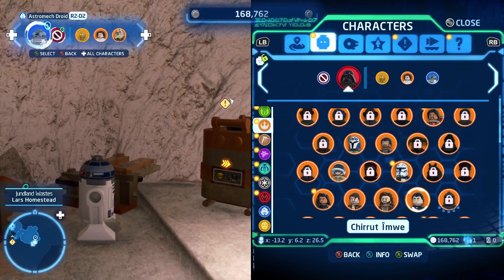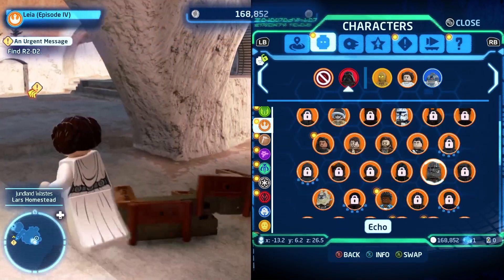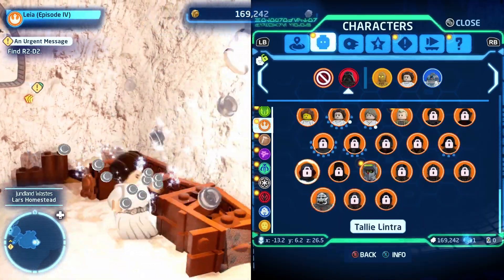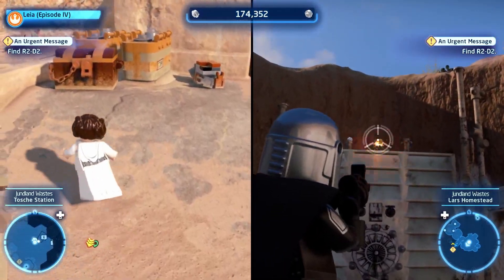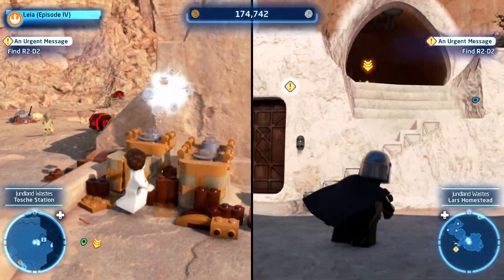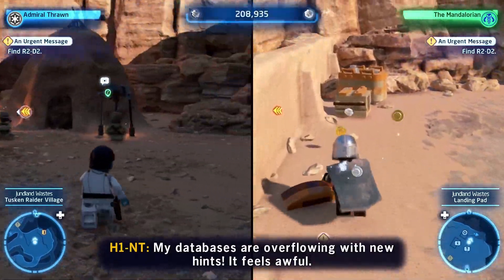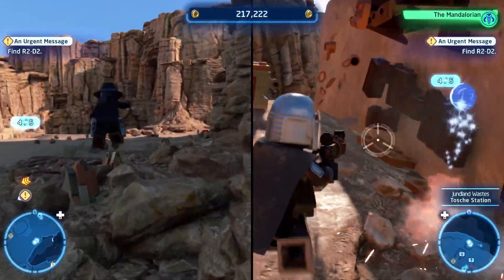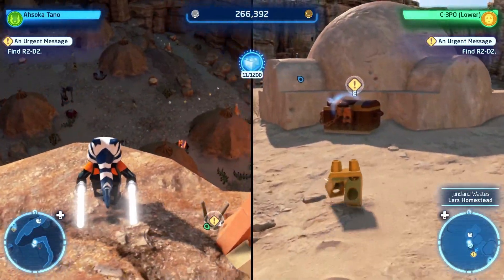Lego Starwars: Skywalker Saga - Kyber Brick - E4 - New Hope -Jundland Wastes -Tatooine Treasure Hunt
There will be a lot of these, I hope they help in some way shape or form.
This game has been nostalgic as well as being as good as we hoped, bringing a more confusing yet entertaining game play.

5*

Thank you to Xyb for partnering up